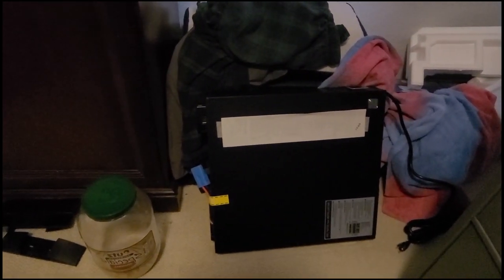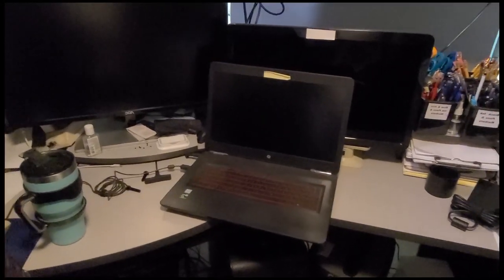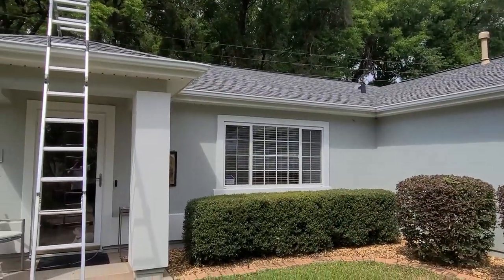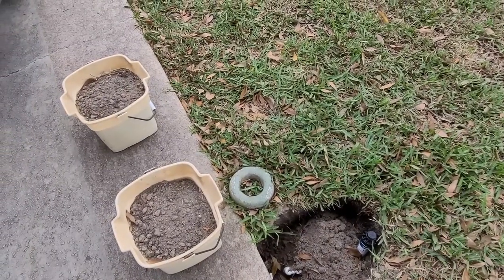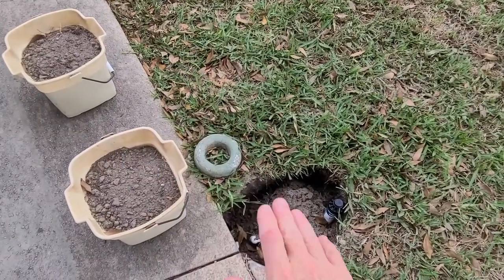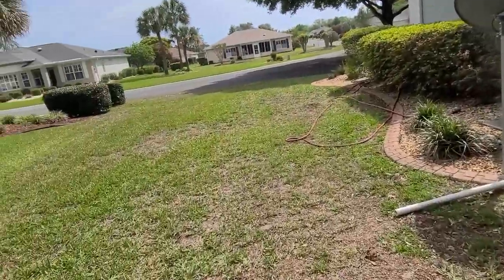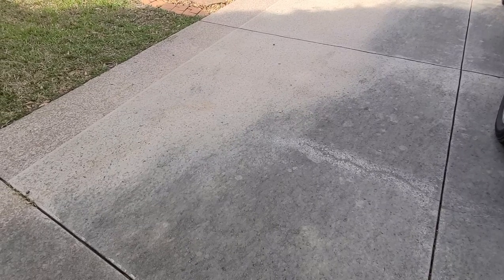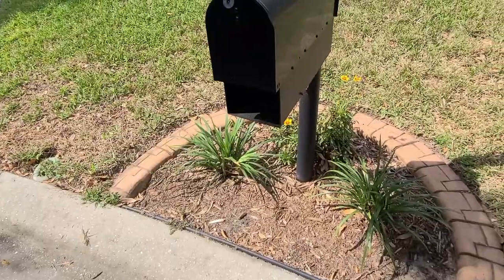Another Computer/Home Resilience Video about what I'm doing to prepare for U.S. financial disaster!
Folks, I want to play golf, I want to go hiking, I want to enjoy retirement but the U.S. is on course for a financial disaster! Bubbles are everywhere and if you thing 2008 was a learning experience hold onto your bootstraps! This is just another video about what I am doing to prepare instead of having some fun.